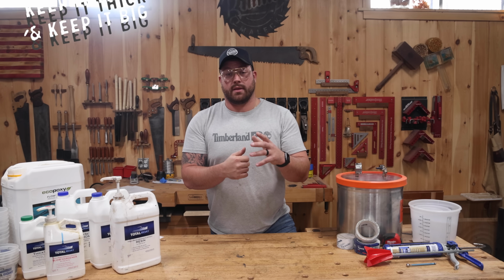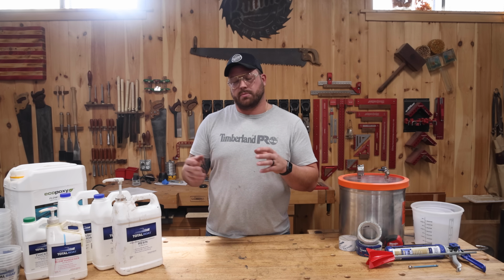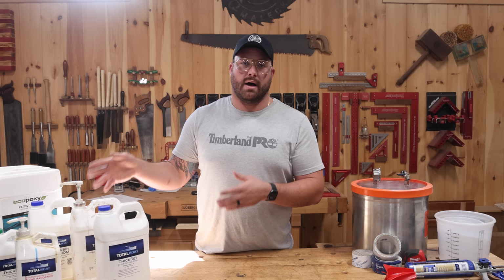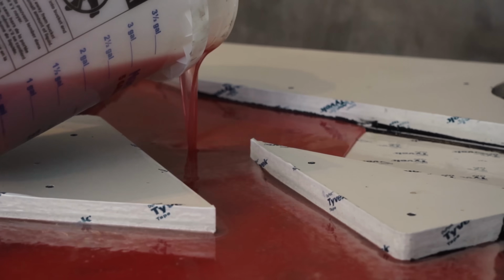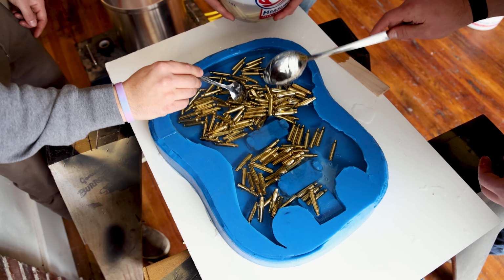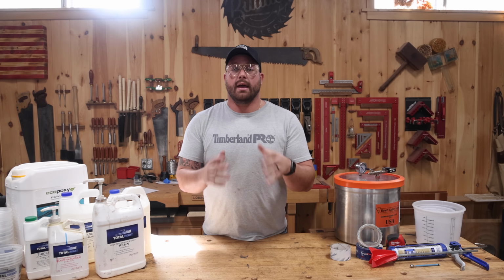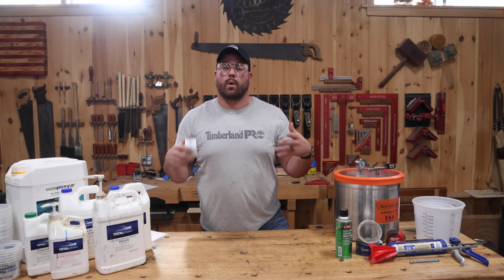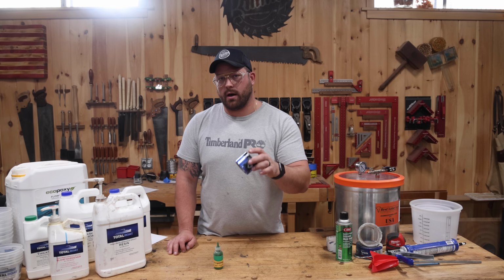5 MORE Epoxy Tips I Wish I Knew As A Beginner!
Tons of you keep asking, so here are 5 MORE Epoxy Tips I Wish I Knew As A Beginner!

Vacuum Pot (Amazon)
RIVER TABLE EPOXY - SAVE 10% !! CODE: JMBUILDER10

If you like this video you are going to love these!

Black Diamond Pigments (Amazon)

Mold Building Products
Tape
- Tyvek Tape (Amazon)
- Packing Tape (Amazon)
- Caulking (Amazon)
- Fondant tool (Amazon)

Surface Prep
- Diablo Sandnet Products (Amazon)
- Mirka Abernet Products (Amazon)
- Router Bit for Flattening (Amazon)
- Automotive Polish
o Medium (Amazon)
o High (Amazon)
- Buffer (Amazon)

Proper Mixing Tools
Mixing
- Drill Mixer (Amazon)
- Measuring Cups (Amazon)
- Nitrile gloves (Amazon)
- Torch Trigger (Amazon)
- Heat Gun (Amazon)

Finishes
- Rubio – Pure (Amazon)
- Pre - Catalyzed Lacquer (Amazon)
- Odies Oil (Amazon)
- Osmo (Amazon)
- Wood Furniture Wax (Amazon)